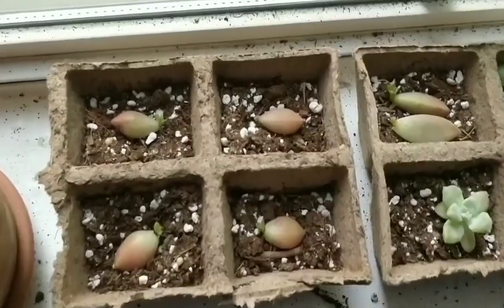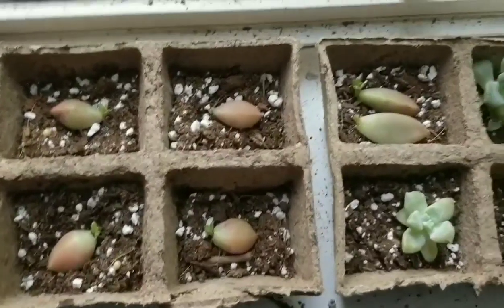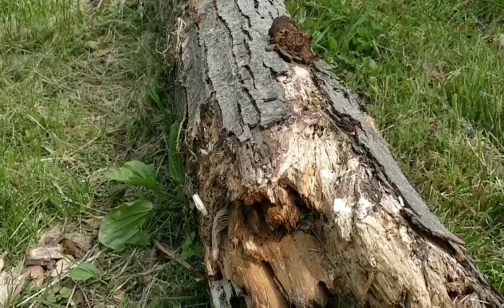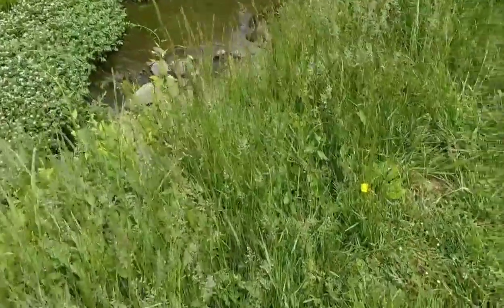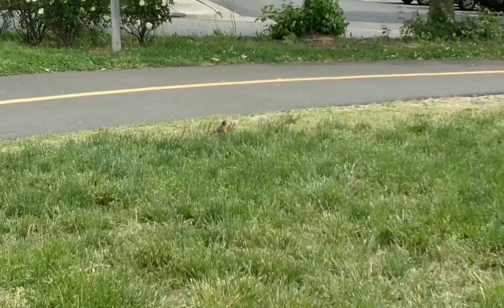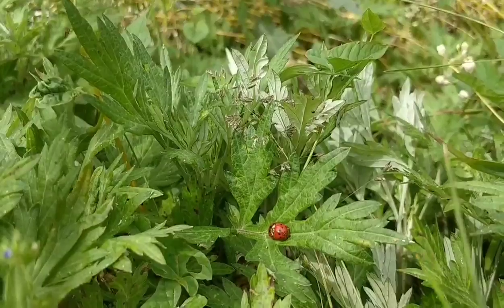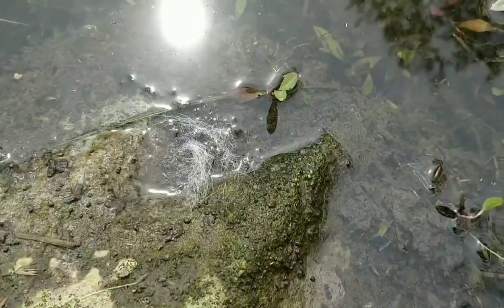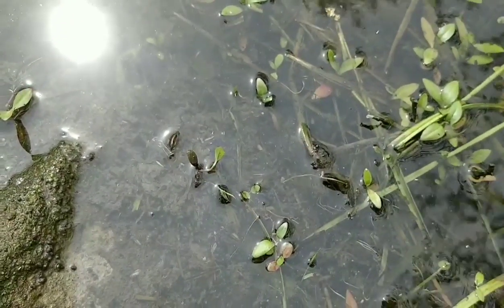The Great Snail Search (May 2020)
Come along as I look for some slime puppies!